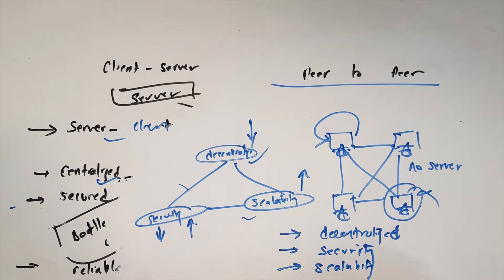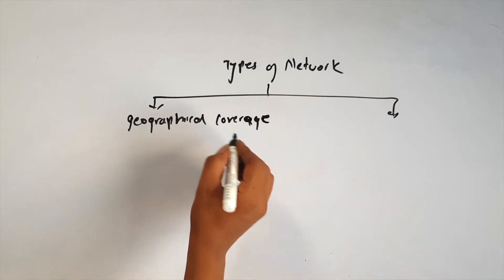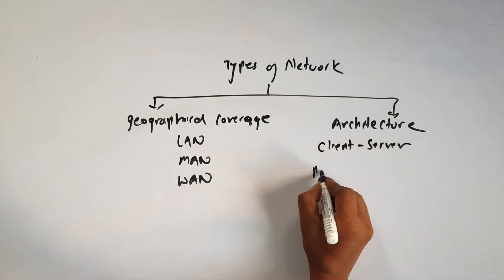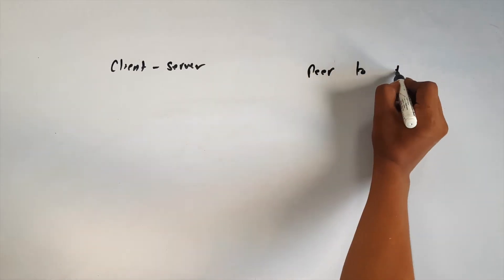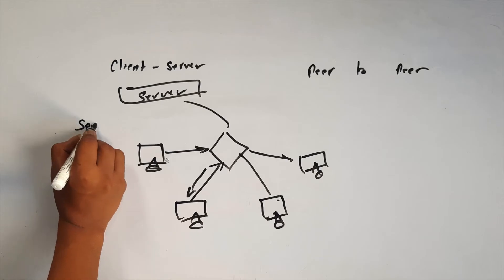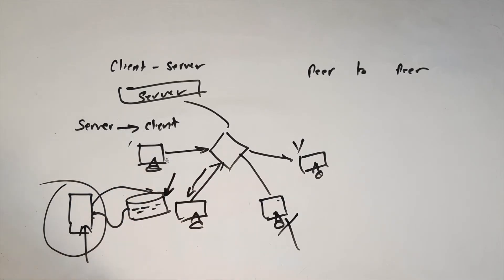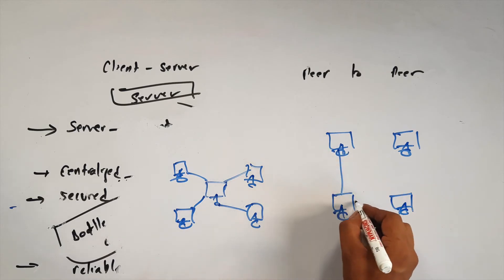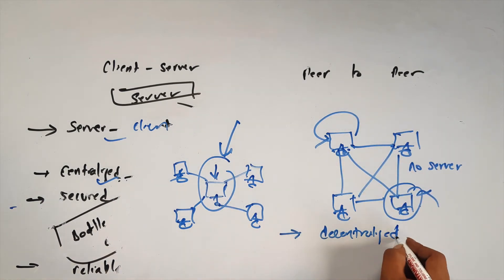Client-Server VS Peer-to-Peer Network with example || Day 6 || Readersnepal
Computer fundamental chapter 1 Computer networking and telecommunication of class 10 SEE Computer Science. Day 6 video on types of network based on computer architecture with example. Comparison of Client server architecture vs peer to peer architecture.